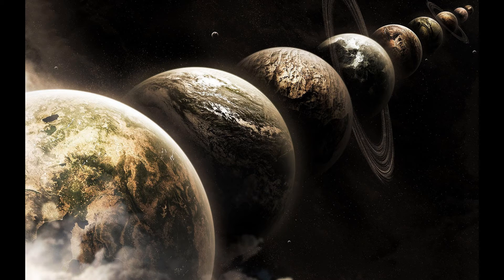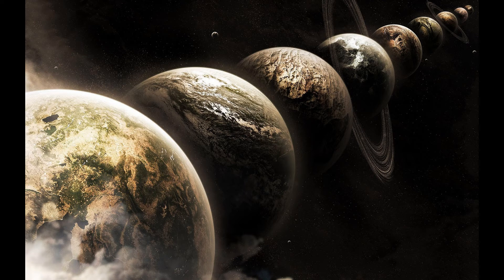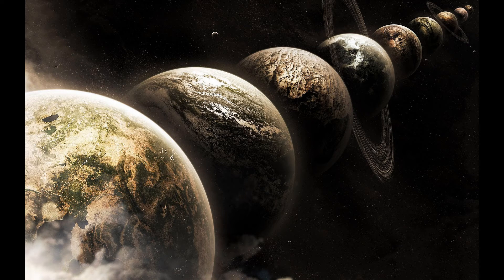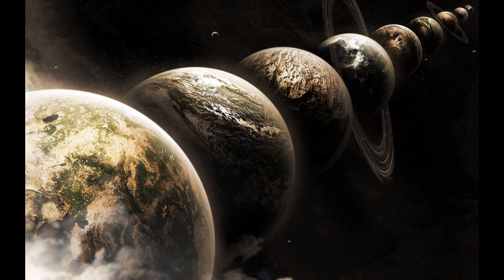No More Worlds 8-30-15